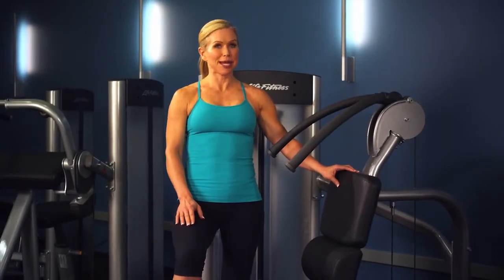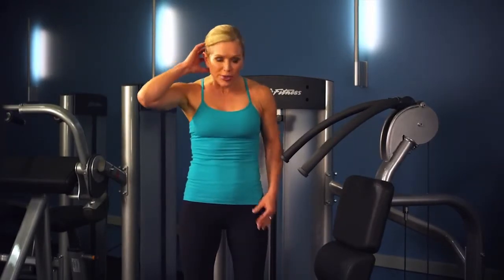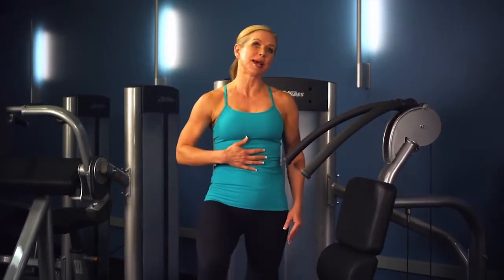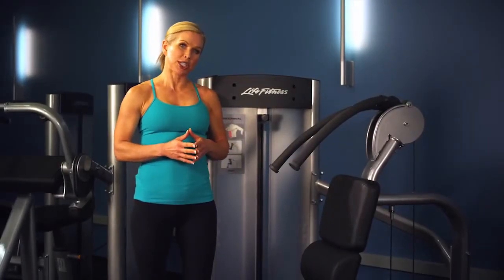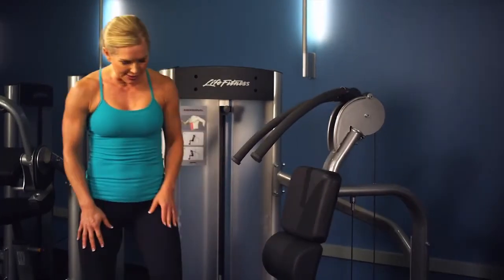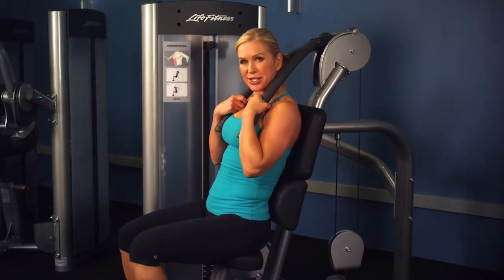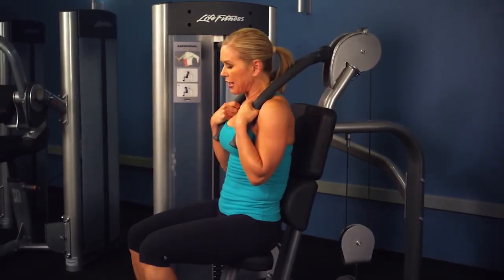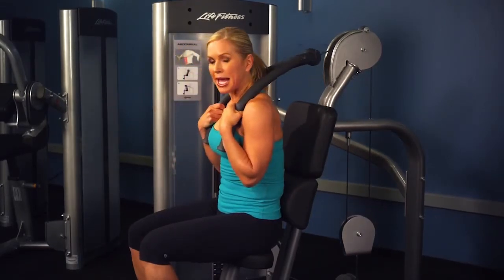Life Fitness Optima Series Abdominal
Video demotracion de la Life Fitness Optima Series Abdominal